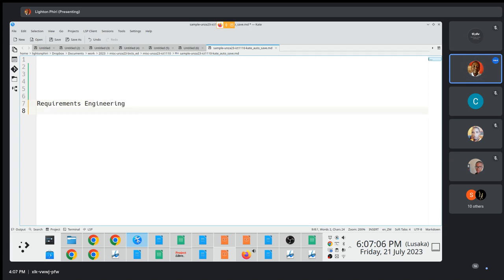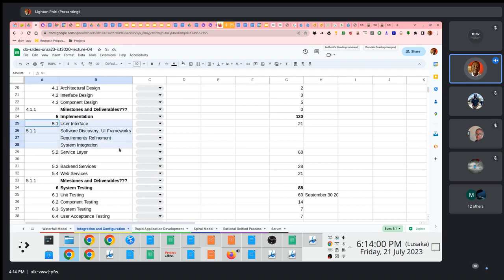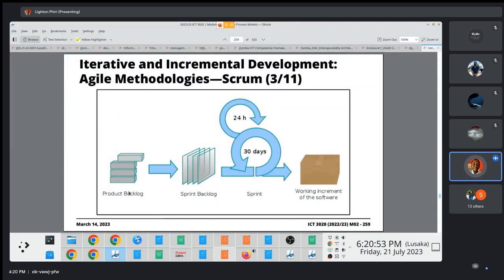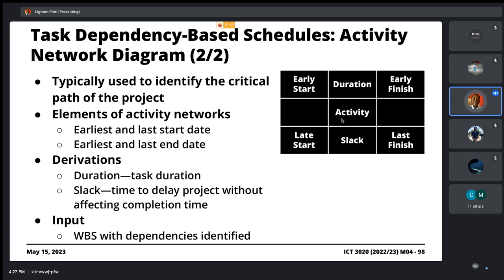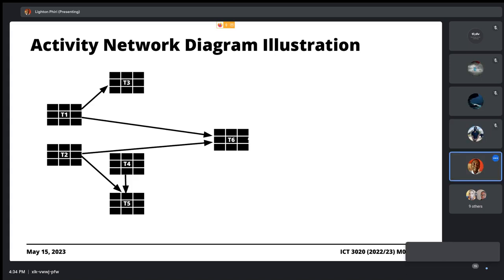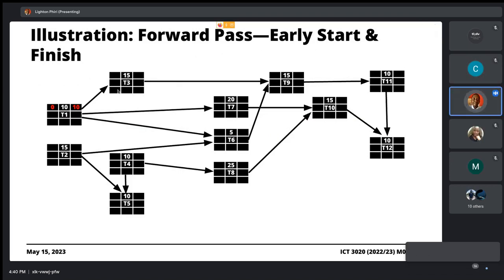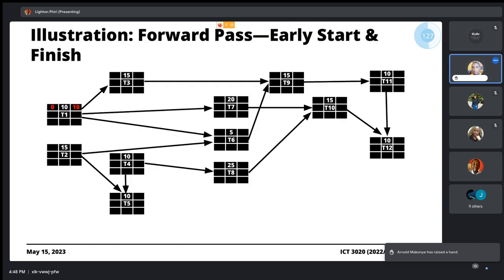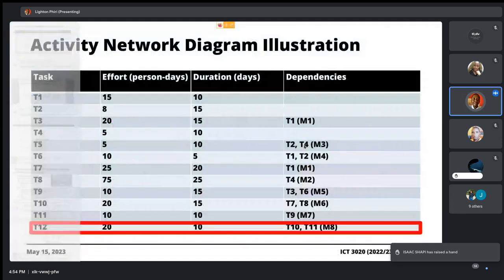2022/23 ICT 3020 | Module #04: Project Management | July 21, 2023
In this "2022/23 ICT 3020" live lecture screencast, we look at Project Management.

## About ICT 3020
ICT 3020: Fundamentals of Software Engineering and Project Management [1] is a third-year course for the Bachelor of Information and Communication Technologies With Education (B.ICTs Ed.) programme, at The University of Zambia [2]. It is aimed at exposing students to the core constituent components of computer systems and, how internal computing components interact with each other to interpret, process and output data.

### ICT 3020 Learning Outcomes
• Plan a programming project using software engineering tools
• Design software programs using various methods
• Use a range of notational techniques to express different aspects of a design
• Document software requirements using formal and informal specification methods
• Develop a programming project using project management tools
• Demonstrate an understanding of issues in project management

## About the 2022/23 Course Instructor
Lighton Phiri [3, 4] is a Lecturer and Researcher at The University of Zambia [2]. He was awarded a PhD in Computer Science at the University of Cape Town [5]. His broad research interests lie within the areas of Digital Libraries and Data Mining. He also has on-going research interest in Information and Communication Technologies for Development (ICT4D) and Technology-Enhanced Learning.

Video recording/screencasting was done using Open Broadcaster Software [6] and SmartRecorder [7] on a OnePlus Nord [8] connected with a Boya BY-M1 microphone [9].